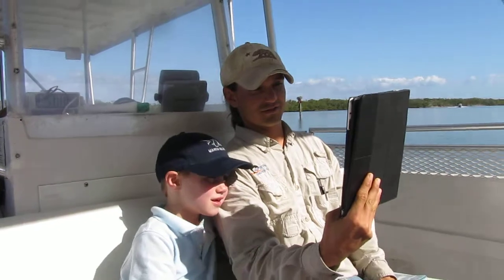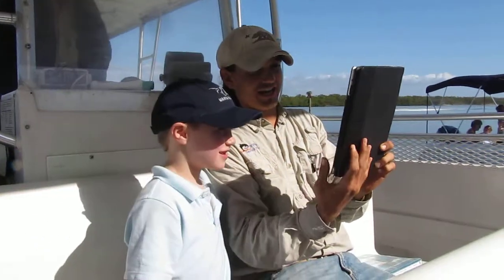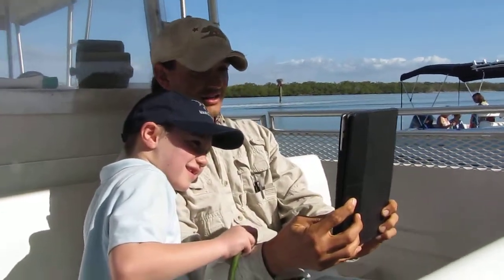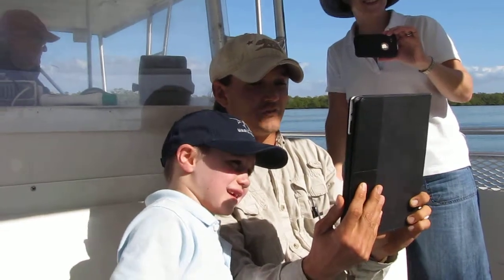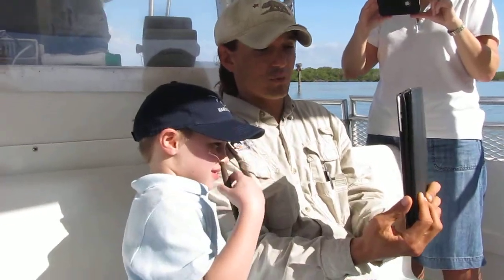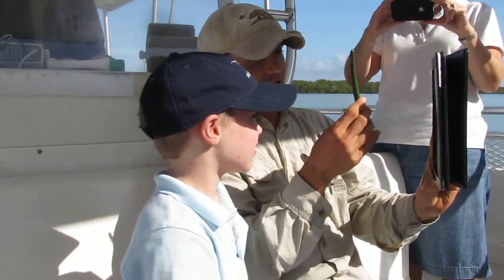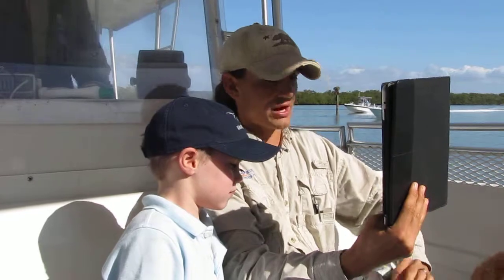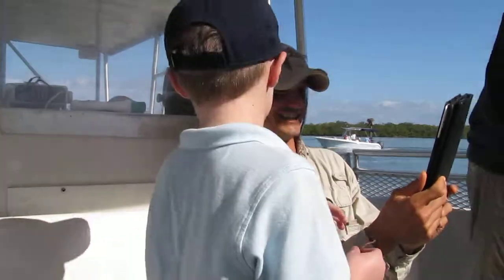Student from Crafton Elementary Visits the Dolphin Explorer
He is one of the students involved in the "From the Boat to the Classroom" program and was able to Skype with James and say hello to his classmates in Pittsburgh!